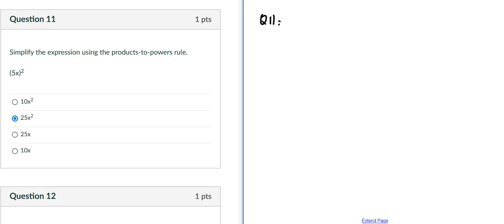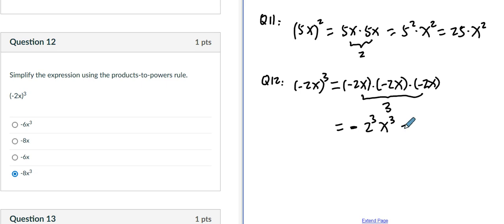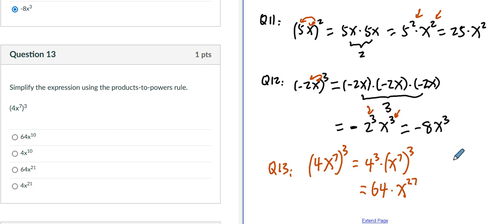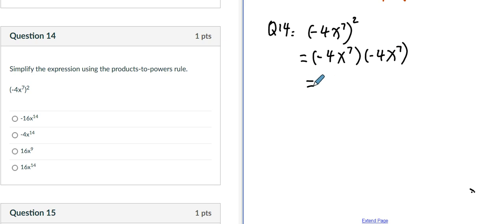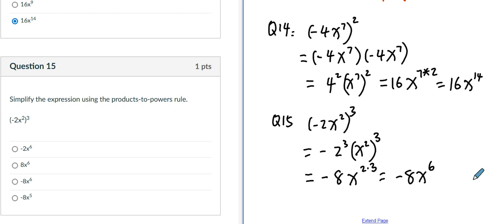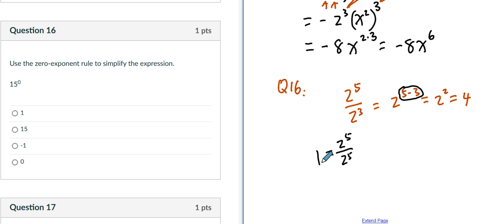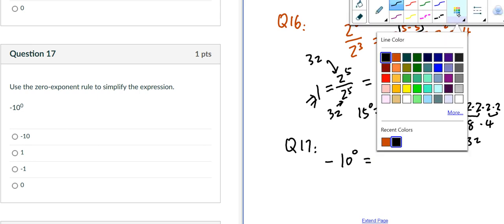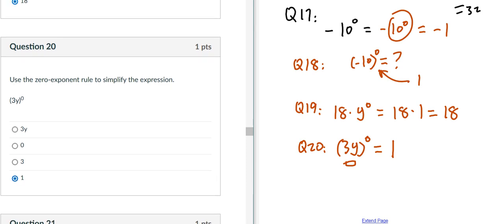T5Q11to20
The exponent properties are explained with detail examples. Questions are solved by simple steps with rationale